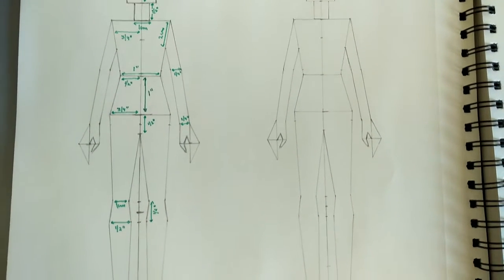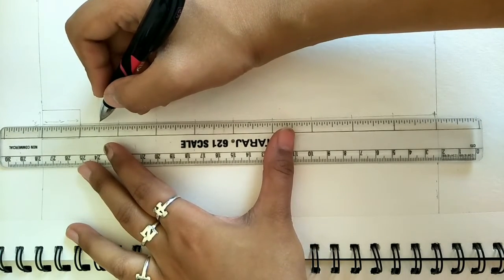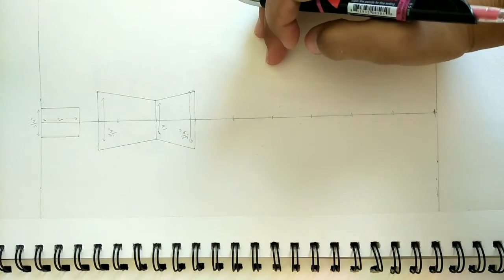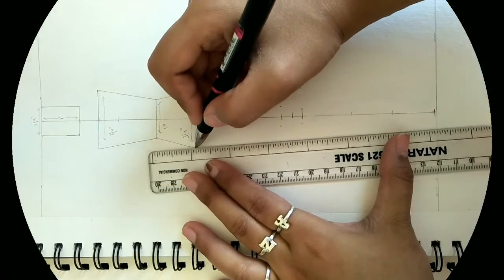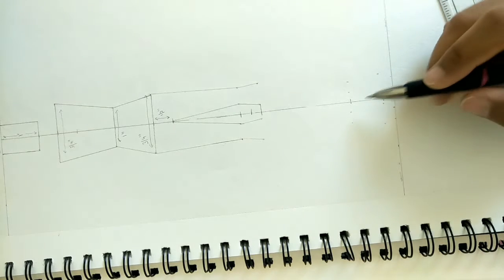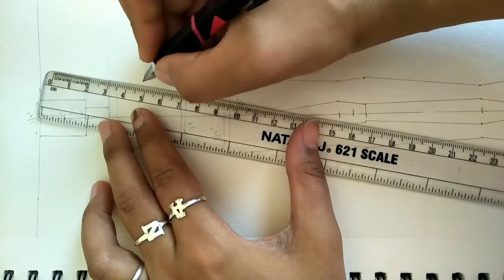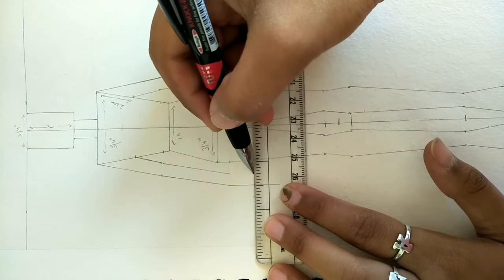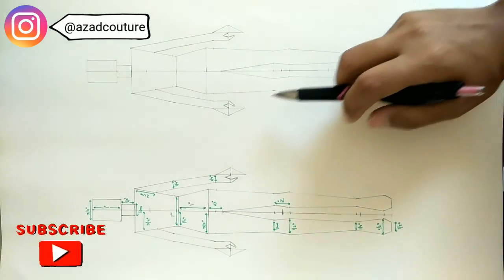How To Draw 10 Head Croqui (For Begginers) || 10 Head Fashion Figure Using Scale || (Part 1)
Material Used :-
-cartridge sheet
-scale
-pencil
-eraser etc

* How To Draw 10 Head Croqui || 10 Head Fashion Figure (Pose 2) || Fashion Illustration

In this video i have explained how to draw a 10 head fashion croqui using scale. I have mentioned all the measurements in the video step by step. Draw this basic structure and in the next part i will show how to add curves in this figure.

For more such videos make sure to SUBSCRIBE and press the BELL ICON .If you like the video give it a thumbs up, comment down your views. and do let me know if my work, my videos and my channel require any kind of alterations.

If you like my way of explaining please share the video with your friends. If you have any query just type it in the comment box or you can also text me on my Instagram account with same name AZAD COUTURE (you will find the link below).